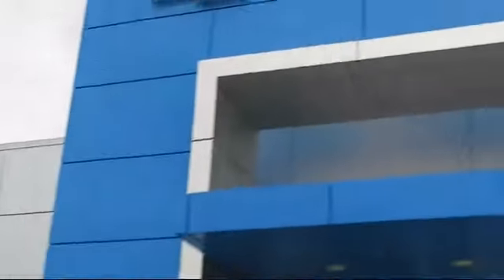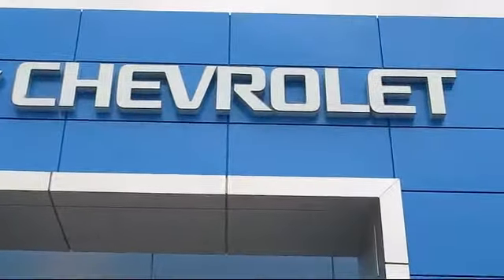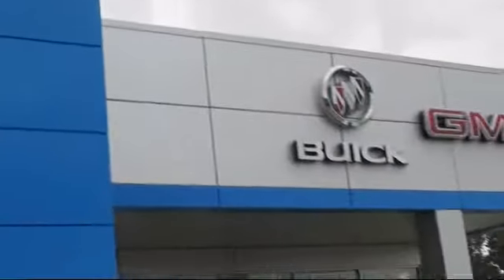2018 GMC Canyon 2wd Sle Modesto Tracy Turlock Los Banos Merced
2018 GMC Canyon 2wd Sle Stock Number: 186690 Vin:1GTG5CEN1J1292730.